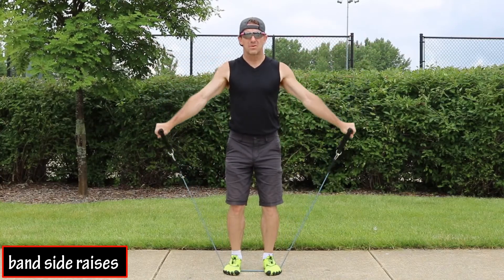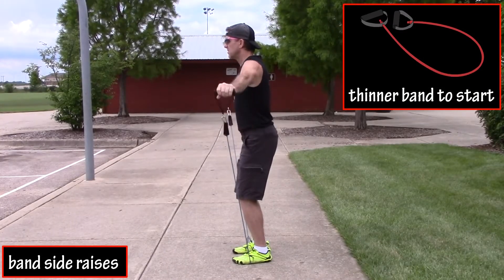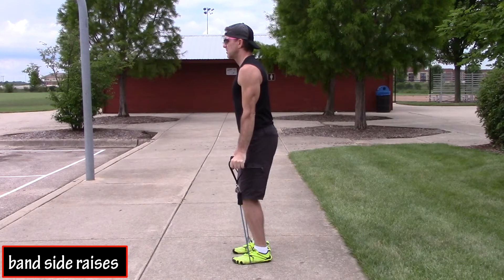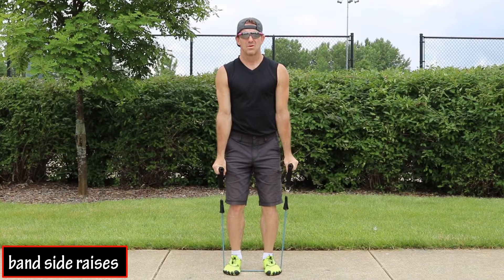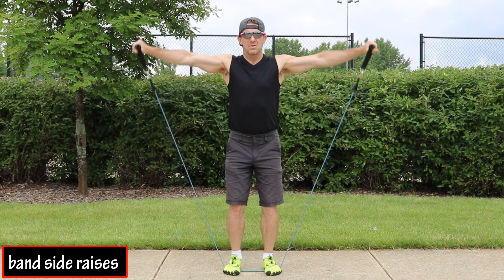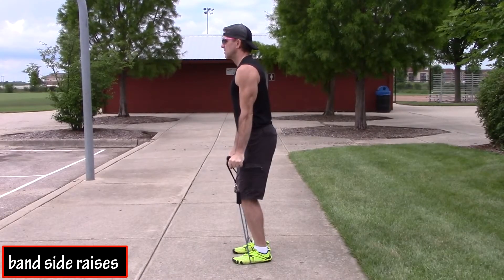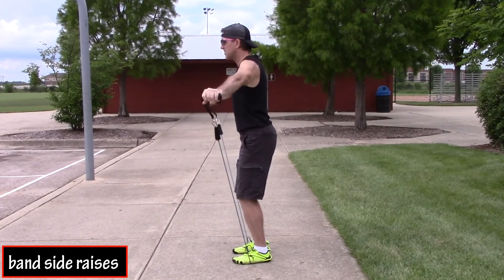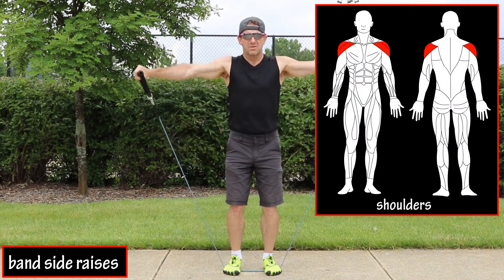Beginner Resistance Band Side Lateral Raises - Exercise Band Side Lateral Raises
In this video we cover the beginner resistance band side lateral raises exercise.  We discuss how to perform the movement and the muscles targeted for this exercise.

Side or lateral raise.

For beginners, I would recommend using a thinner band that has less tension and increasing the tension in the band or using a thicker band over time as you get more comfortable with the movement, and your targeted muscles get stronger.

Start by standing with your feet on the middle of the band slightly spread apart.  Stand in the athletic position with your knees slightly bent, back straight, holding the handles of the band alongside your body with palms facing inwards.

For the exercise, lift your hands straight out to the side increasing the tension or resistence of the band, until your hands are near an even height with your shoulders.  At the top of the movement, your palms should be facing the ground.

If your range of motion does not allow you to bring your hands to shoulder height, that’s ok, just bring your hands up to a level that is comfortable for you.  Once you have reached the top of the movement, lower your hands back to the starting position.

Your legs and torso should remain motionless throughout the entire movement.

Your motion should be slow and controlled, exhaling as you raise your hands upwards and inhaling as you lower them.  The main muscles worked in this exercise are the delts or shoulder muscles.

Timestamps
0:00 Resistance band tension recommendations
0:15 How to perform resistance band side raises
1:03 Main muscles worked